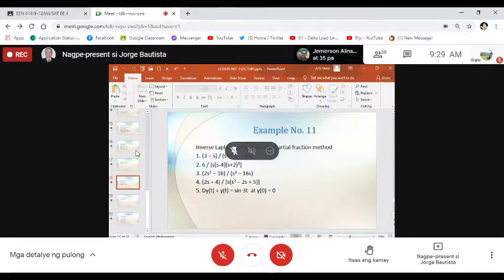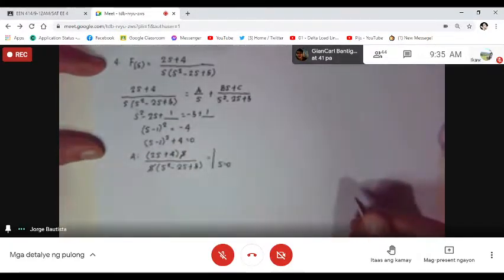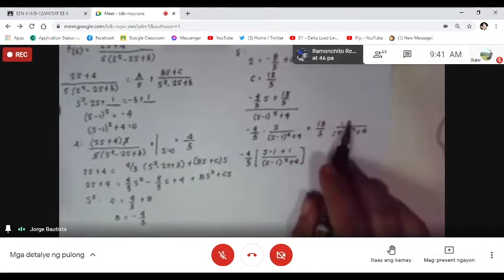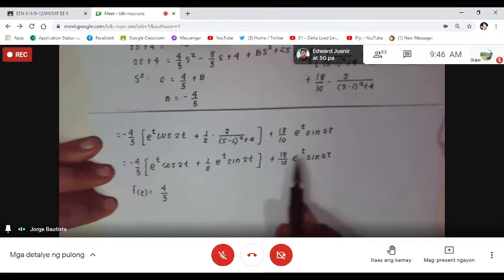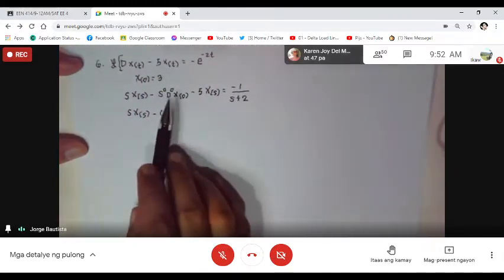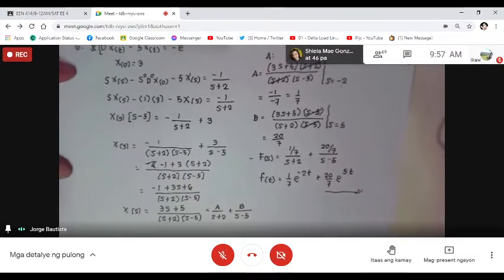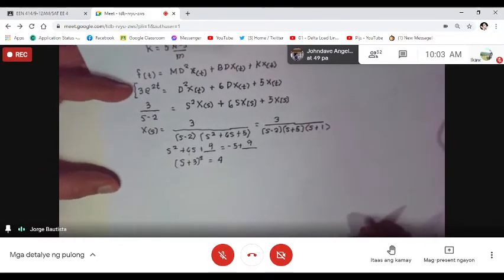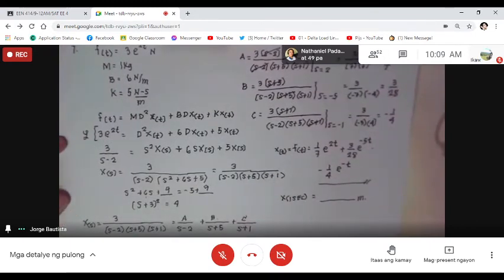Control System Analysis 2-6-21 Part 1